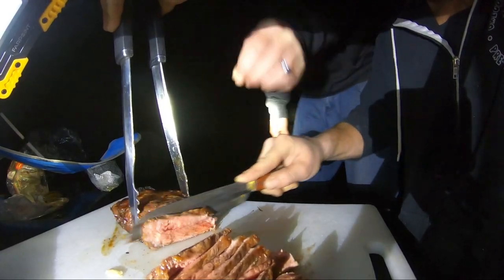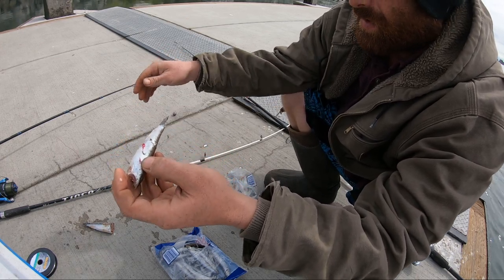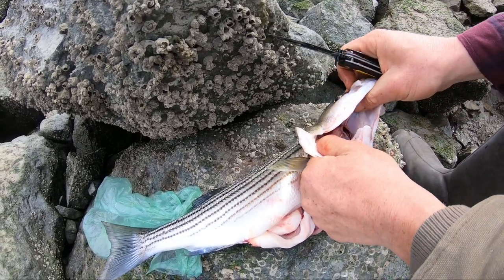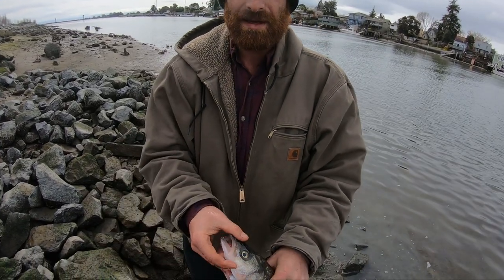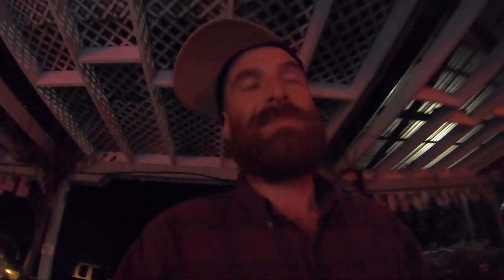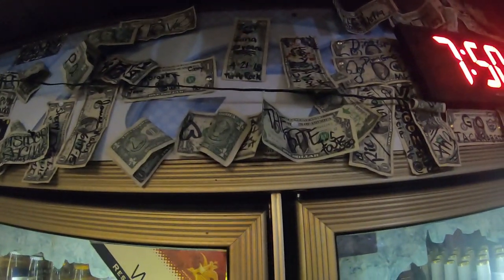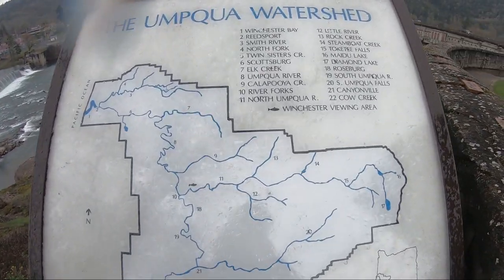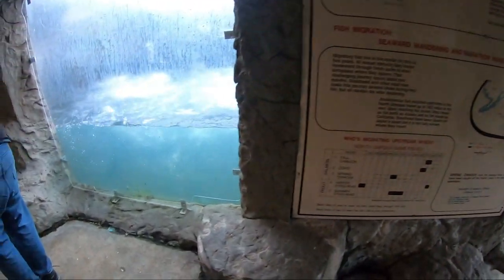The road home... Virgils and the honky tonk, plus Umpqua river steelhead- TheBite (I-5 Tour 2020)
On the final episode of this mini series we hit road hole hunting.
Found a couple of little gems along the way.
This place being right there at the top.
And then on the way home we stop off from awesome underwater shots of Umpqua river steelhead in the ladder.
Lots of fun from the Bay Area to Lake Berryessa all the way home.

CHRIS'S GEAR-
Rods:
7' Medium action 2 piece Ugly Stick
8'6" Medium/Heavy action 2 piece Ugly Stick
Reels:
shakespeare gx235
Shimano Sienna
Penn Pursuit
Line:
Maxima Ultra Green 10#
PowerPro Braid 50#
Hooks:
Red Octopus hooks size 4
Eagle Claw bait hook #6
Eagle Claw bait hook #4
Weights:
Slide weight variety pack
Inline 1/2 oz
Swivels:
Eagle Claw variety pack
P-line clasp
Bobber Stops
Lures:
Panther Martin
Thomas bouyant
Pink Wedding Ring
Red Wedding Ring
Green Wedding Ring
#4 Blue and Chrome Blue Fox
#4 Purple and Chrome Blue Fox
#5 Blue and Chrome Blue Fox
#5 Purple and Chrome Blue Fox
Wading Boots
Rain Jacket
CAMERA STUFF-
Gopro 7
Anker charge pack